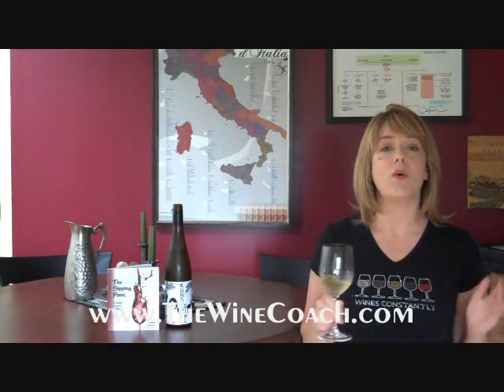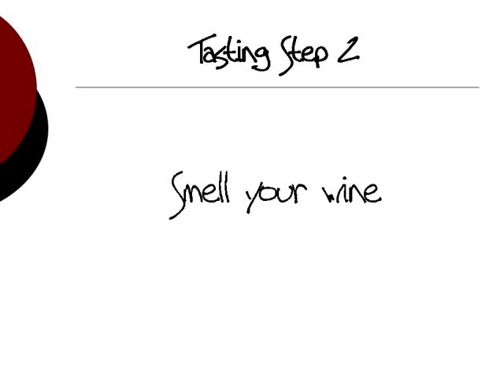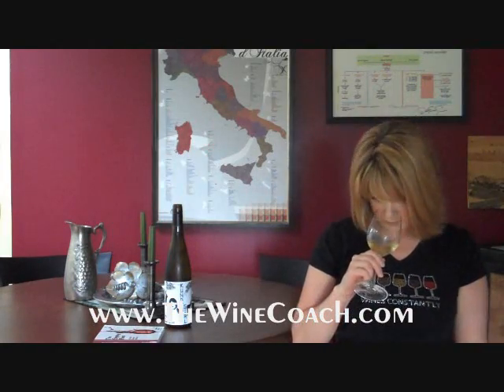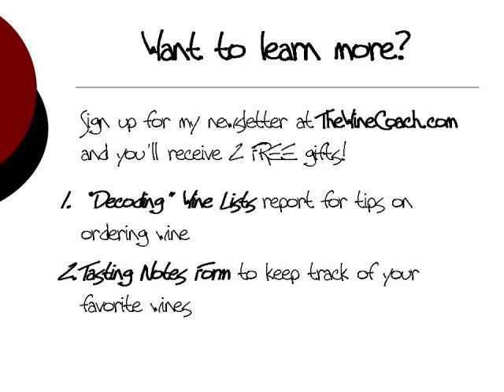How to Taste Wine: Step 2 - Smell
You've heard the phrase 'Take time to smell the roses...' well the same goes for your wine! To get a good impression of your wine’s aroma take a quick whiff to gain a first impression. Then gently swirl your glass to enhance the wine’s natural aromas.

Poke your nose in. Really! Stick your nose deep into the glass and inhale through your nose. Gently swirl the wine to let the aromas mix and mingle, and sniff again. Aromas of our favorite fruits, flowers or foods are perceived by our nose not our tongue.  Smelling is 80% of the tasting process, so don’t short change this step. Think of your nose as your best asset in the tasting process.

Laurie Forster, The Wine Coach, is a wine speaker who strives to bring wine education, wine tasting, and wine tutorials to the masses. Videos and interviews with Laurie address questions such as how to taste wine, how to drink wine, how to pick wine, how to choose wine for occasions, and how to chill wine. Wine-related topics such as which wine glass to use, which wine is good for your health, what wines to pair with cheese, chocolate, and other foods, and other wine education videos are also provided. Consider The Wine Coach your virtual sommelier, educating you and helping you go from wine tasting 101 to wine aficionado.